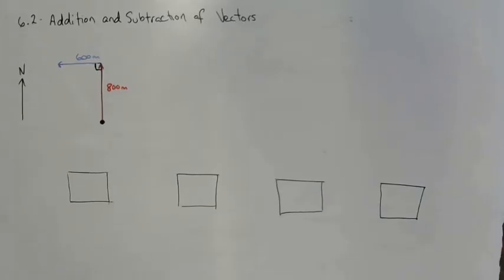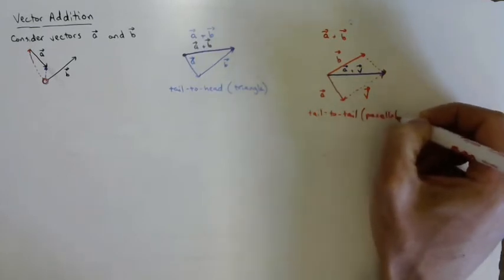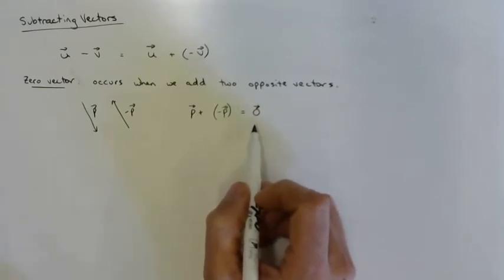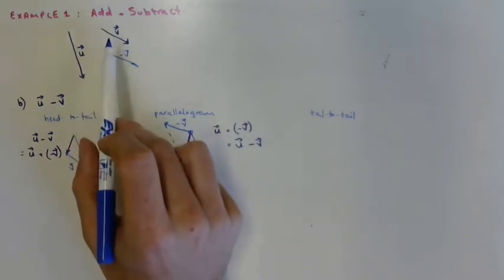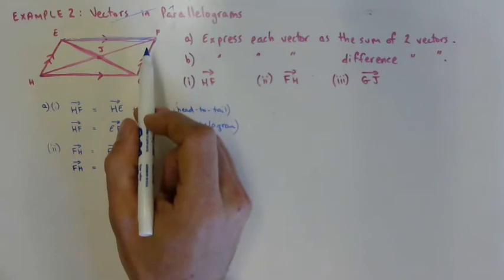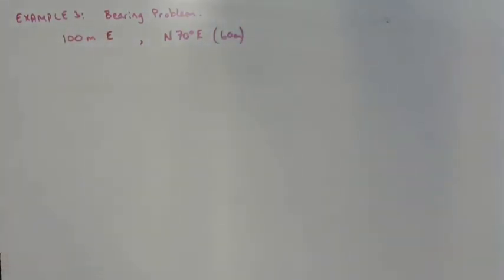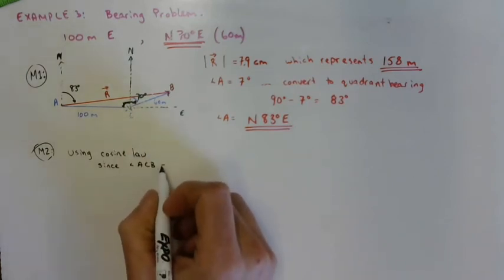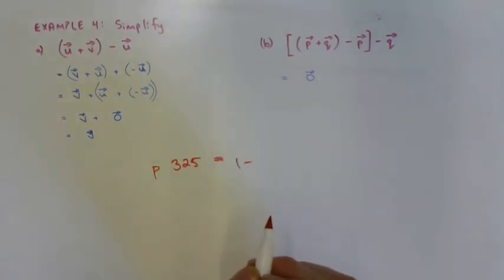6.2 - Addition and Subtraction of Vectors